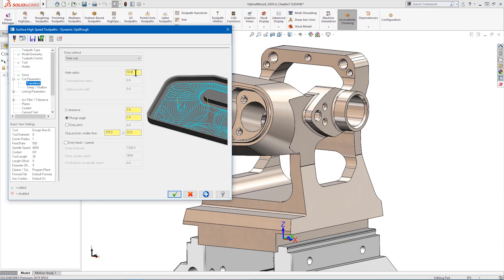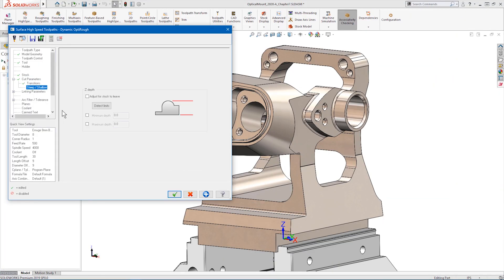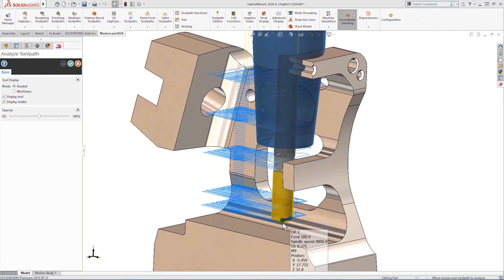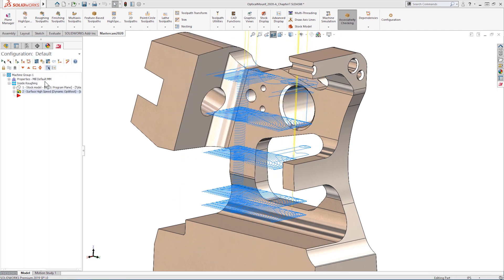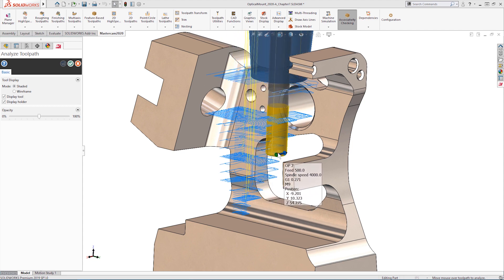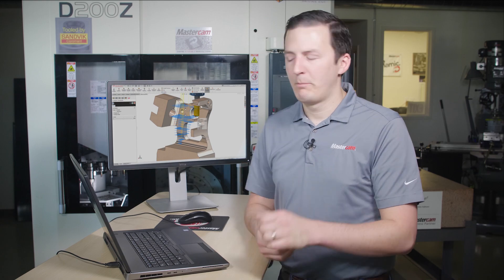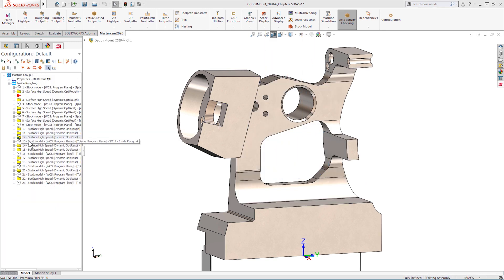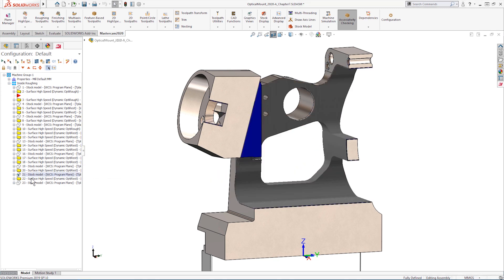Signature Part- Optical Mount Rest Roughing Holder Checking and Z Depths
In this video, Chad uses Holder Checking to safely rest rough the inside pockets of the Optical Mount. Download this part file to follow along in standalone Mastercam, or in Mastercam for SOLIDWORKS, sign into my.mastercam.com and follow this